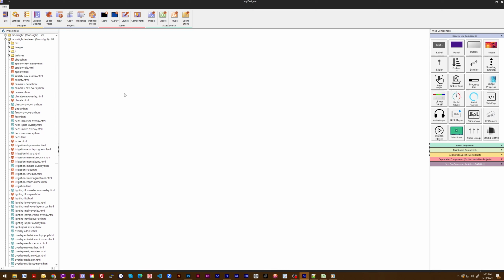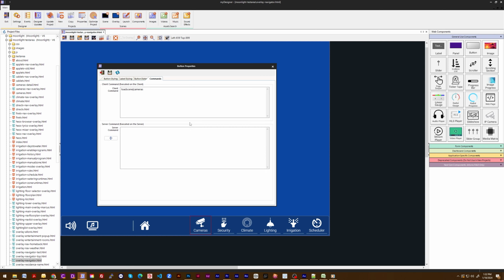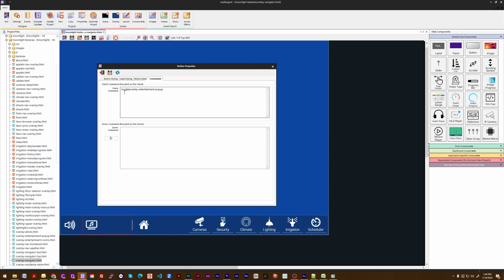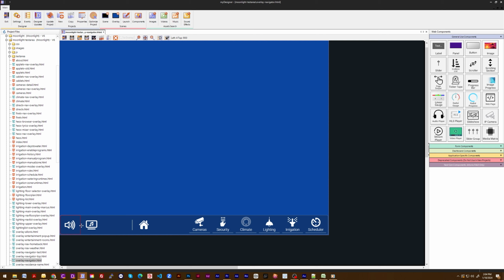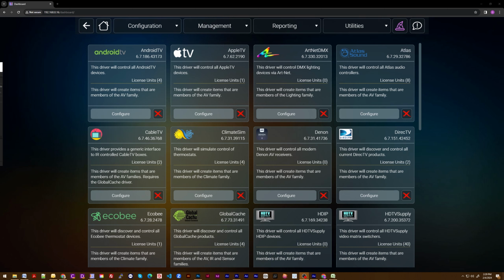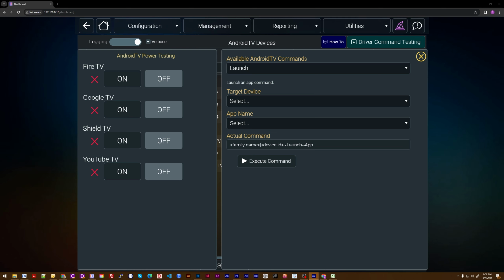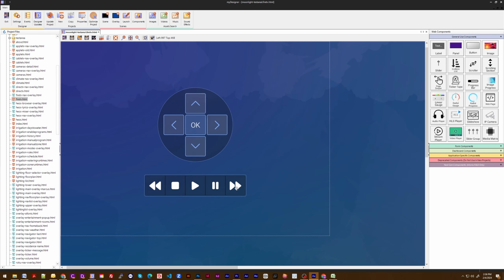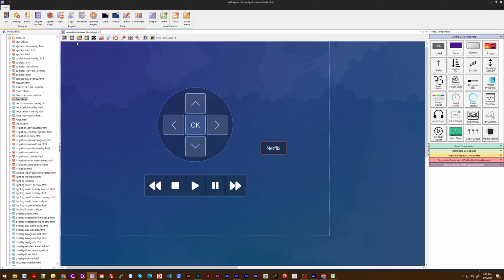Buttons (Part II)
Client and Server Commands.